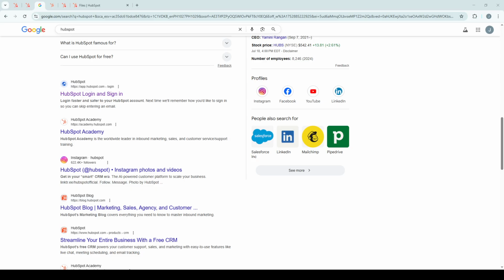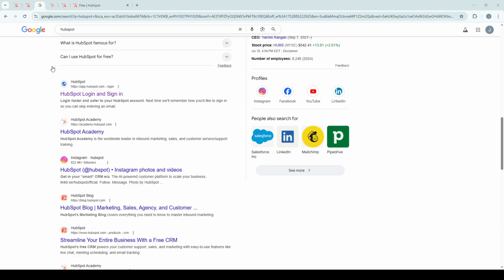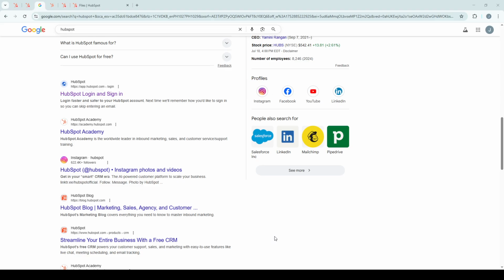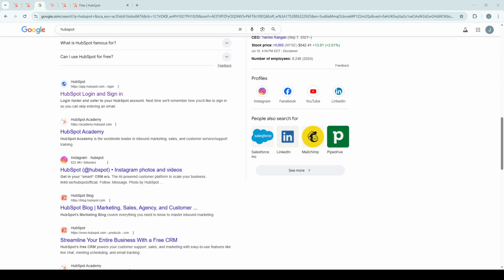How to Add Custom Fonts to HubSpot Site [2026 Full Guide]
In today’s video, we cover custom fonts, HubSpot tips, add fonts HubSpot, web design, font customization, HubSpot tutorial, website fonts, branding tips, digital marketing, design resources, web development, HubSpot themes, typography, custom typography, font integration, online branding, website design tips, marketing tools